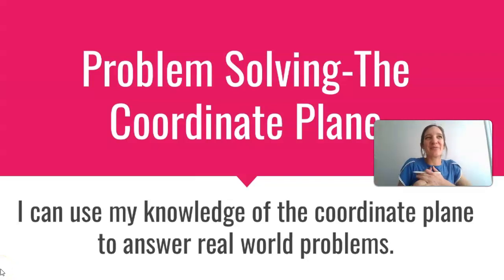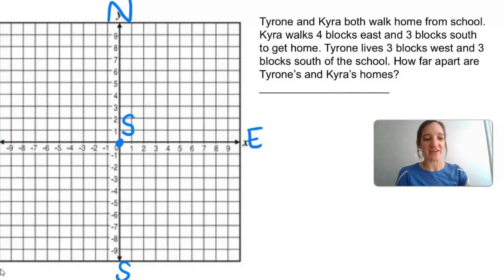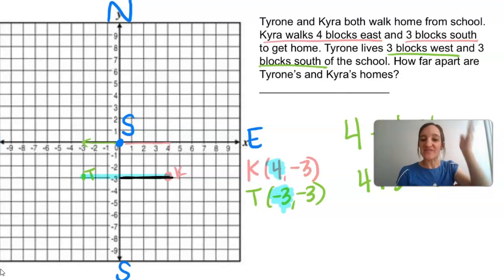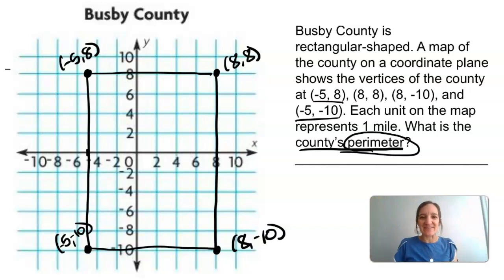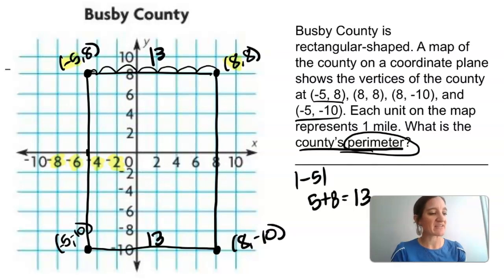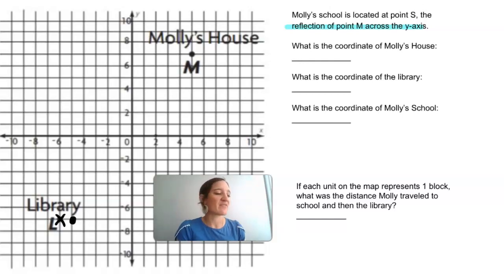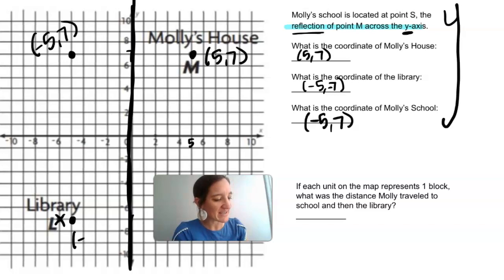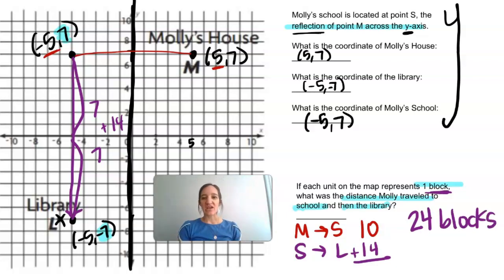Problem Solving with Coordinate Planes